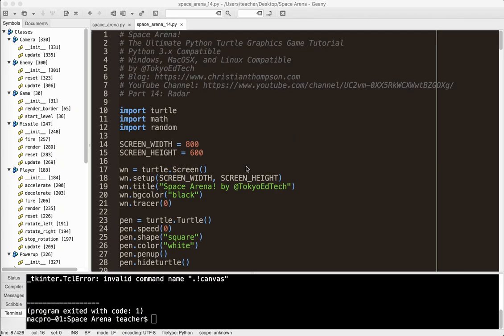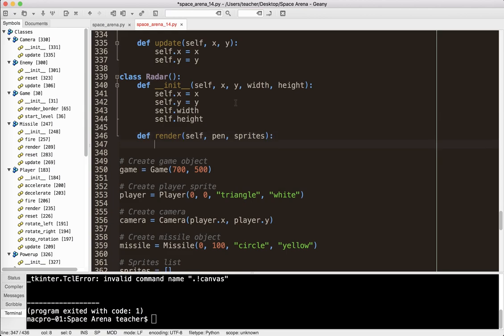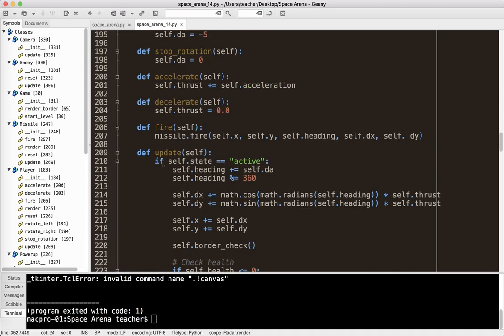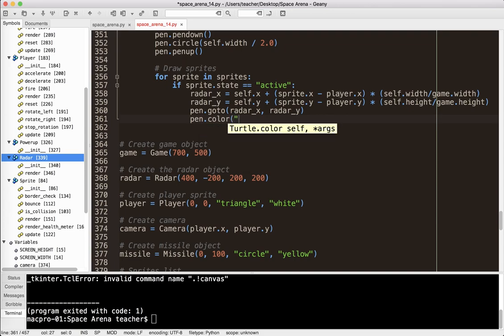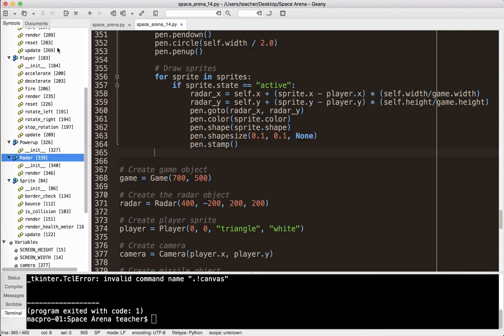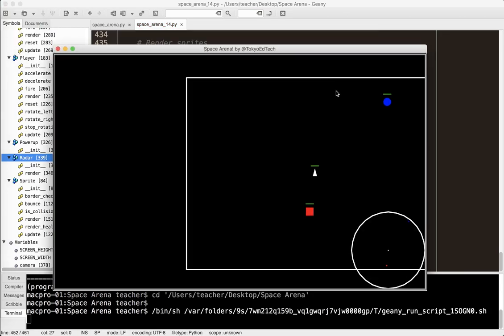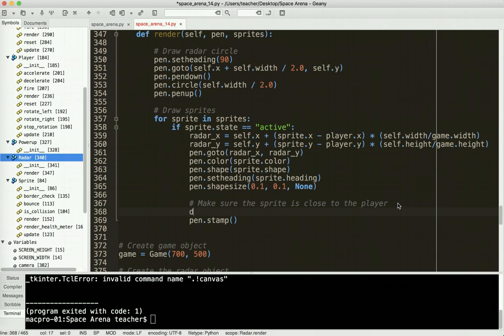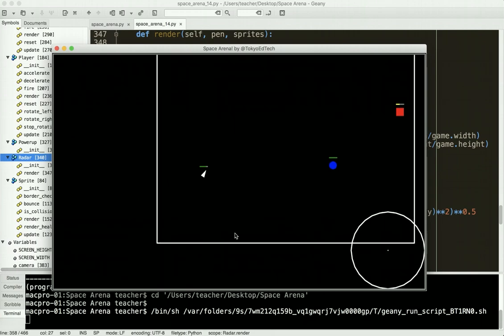Ultimate Python Turtle Graphics Tutorial: Space Arena 14 (Radar)